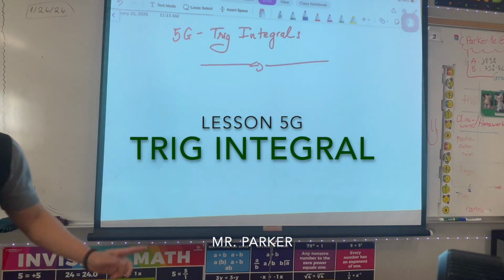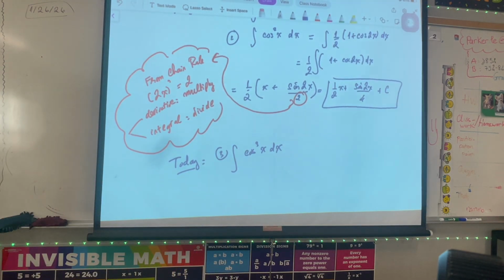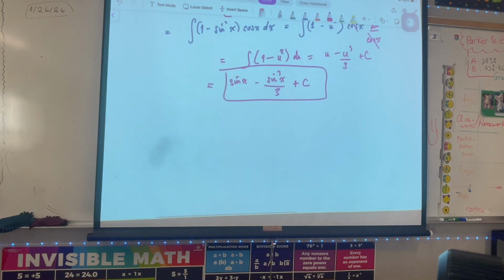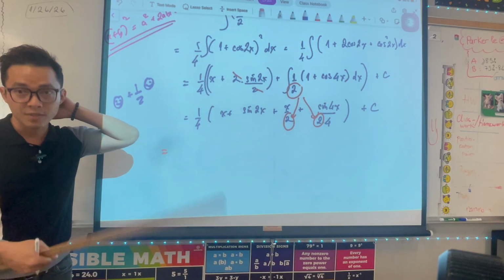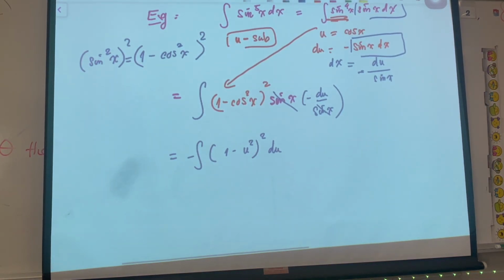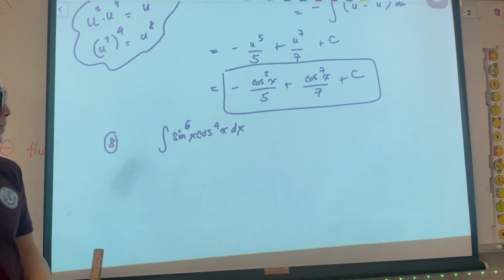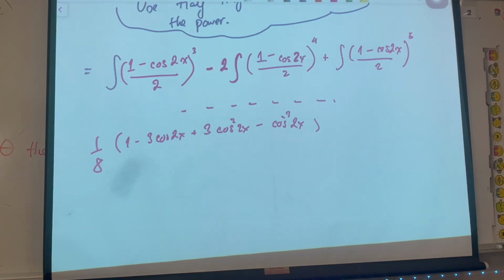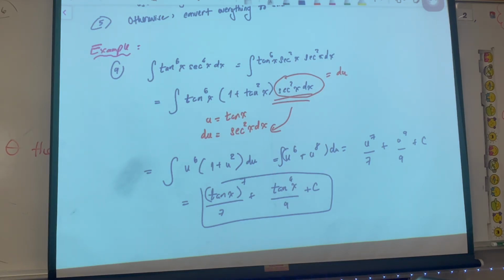Lesson 5G Trig Integral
1/26/26 & 1/27/26
In this video, we learn how to evaluate trigonometric integrals using trigonometric identities and algebraic strategies.
We focus on recognizing patterns, choosing the correct identity, and deciding when trig integrals are appropriate instead of other methods.
Step-by-step examples are included to help you avoid common mistakes and build confidence.